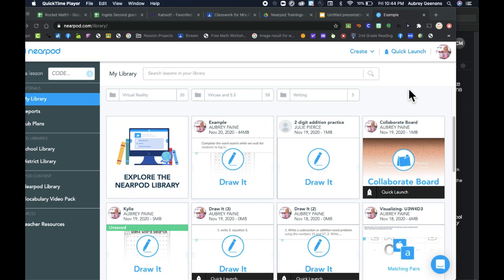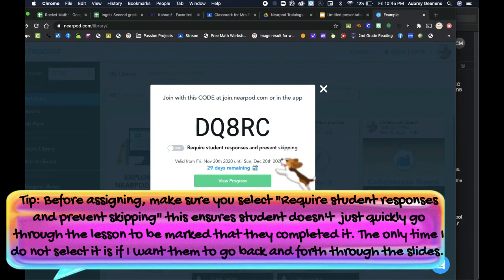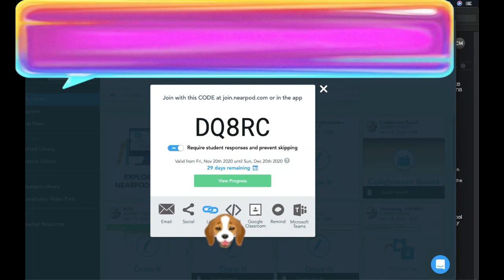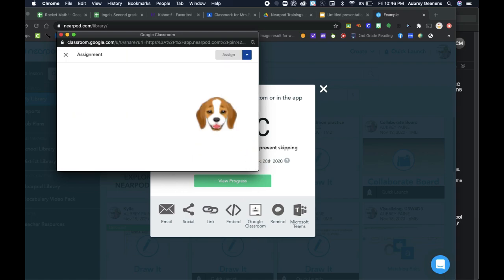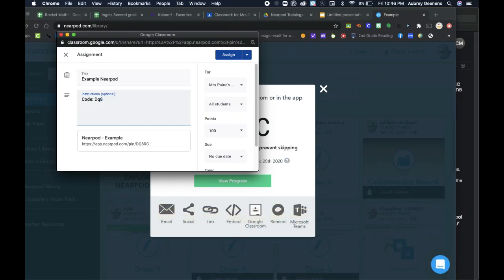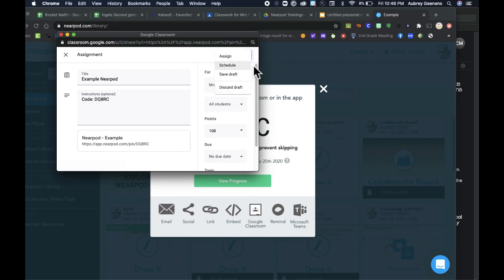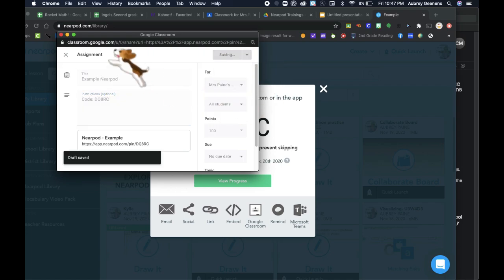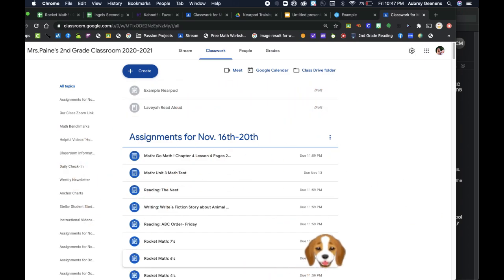Nearpod: Assigning Student Paced Lessons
Nearpod Student Paced Lessons, are normal Nearpod lessons, however instead of the teacher guiding the lesson whole group, students are assigned a lesson to complete independently or in a small group. Students can move through the slides as the please and complete the activities in the lesson.

In this video, I show how to assign a student paced lesson, share tips and best practices for assigning a student paced lesson and also go through the steps to assign a lesson on Google Classroom.

Ready to take Nearpod a step further? Check out this video !

Keep checking in for more videos on Nearpod as I continue to plow through the many amazing and engaging features Nearpod has to offer teachers and students.